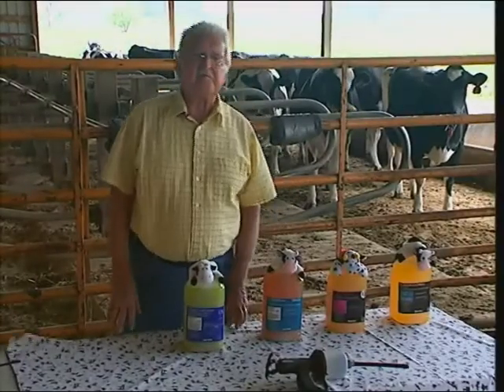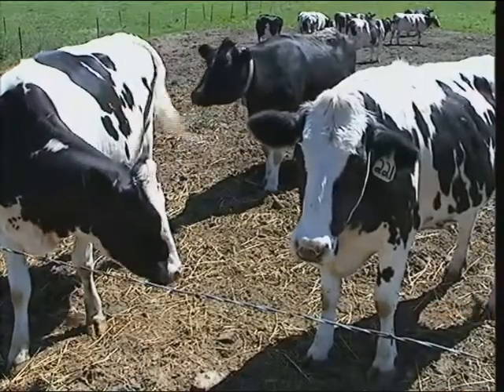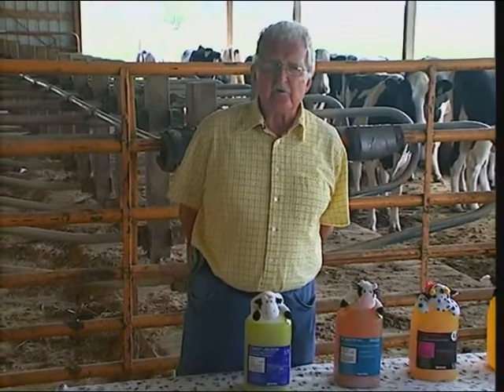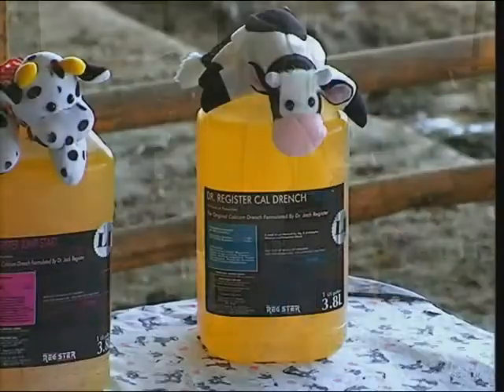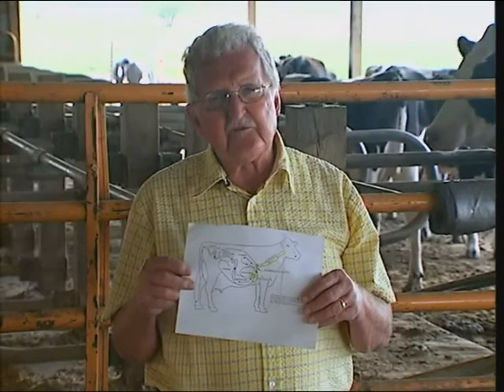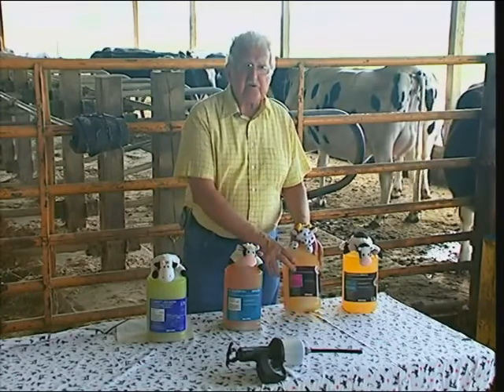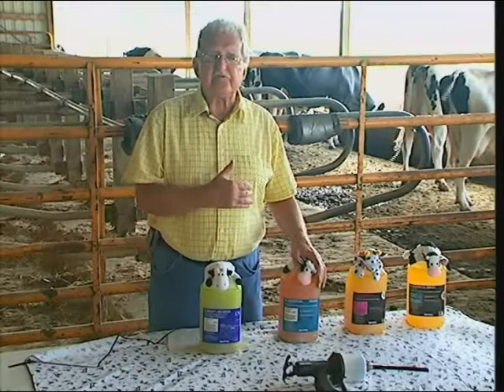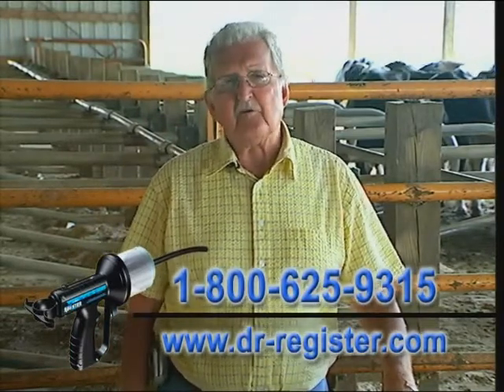Dr. Register Products overview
This video introduces Dr. Register and his work in the cattle industry.
Products reviewed in this video are:
1. Cal Drench
2. Jump Start
3. Nia-Plus Drench
4. CC Drench + Glucan